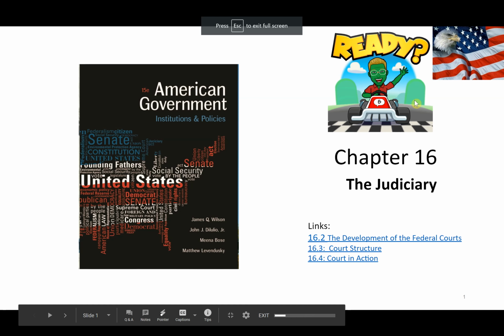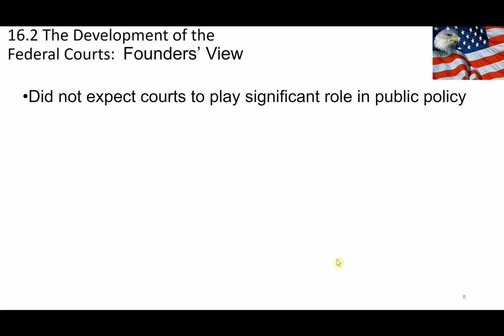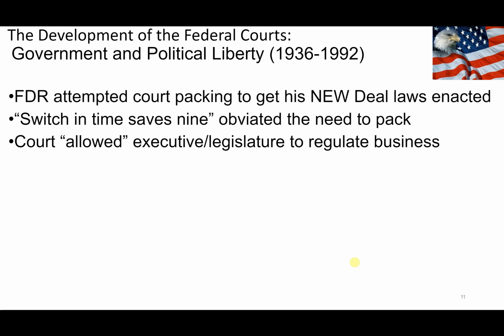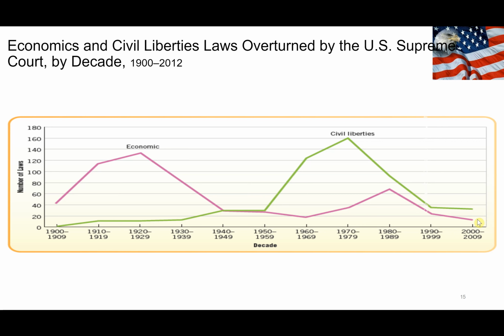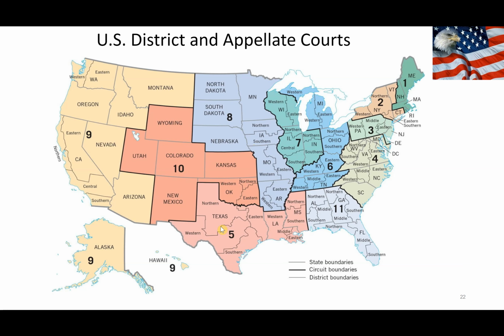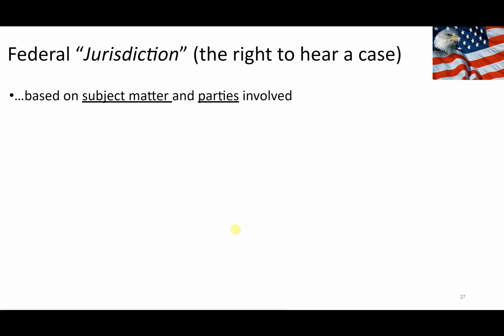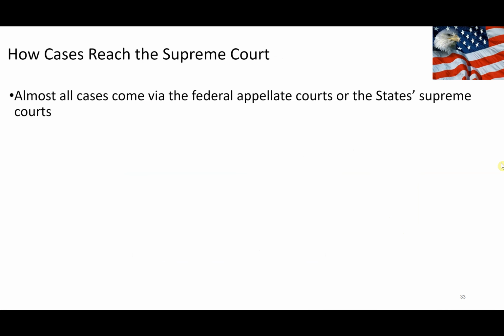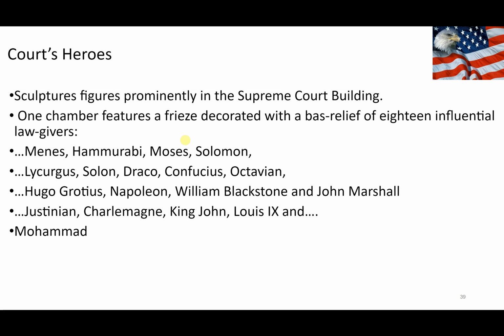AP Government Chapter 16-The Judiciary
This video uses a presentation created by and used with the permission of my AP teacher Mr. Kirk.